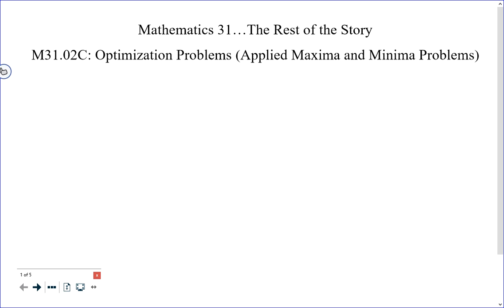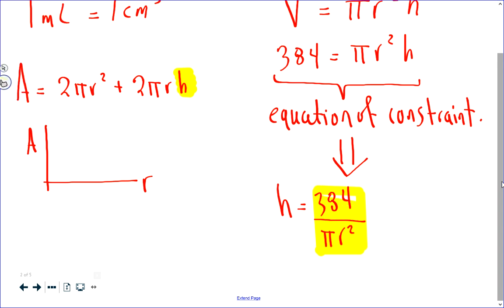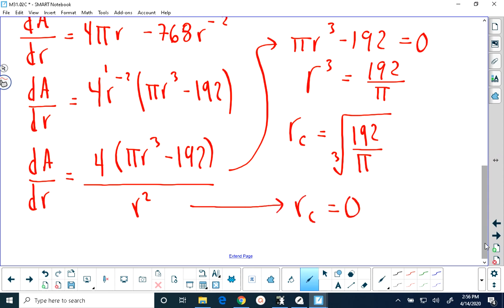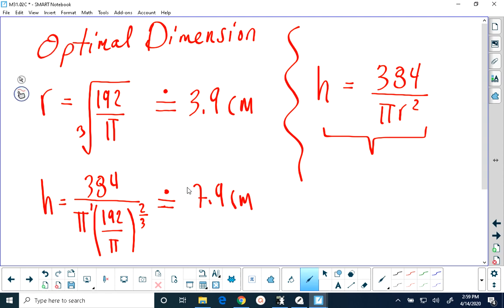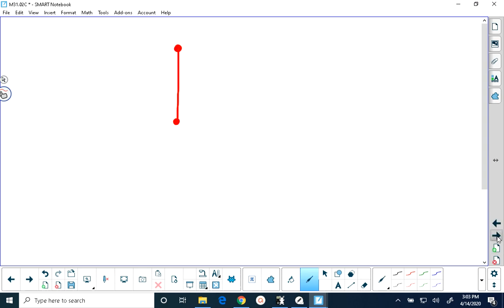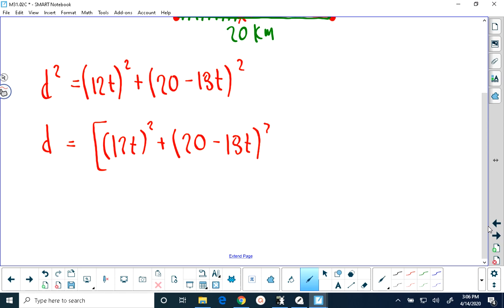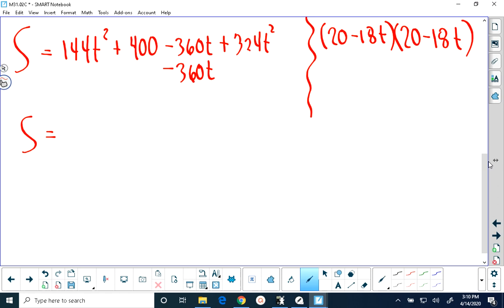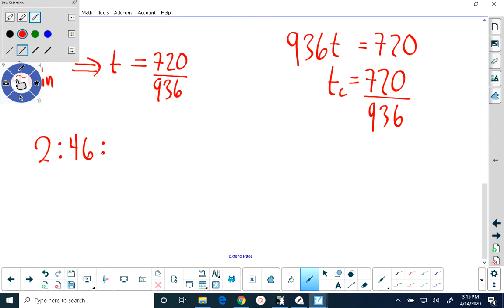Math 31: The Rest of the Story (Lesson M31.03C)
More practice with optimization applications.